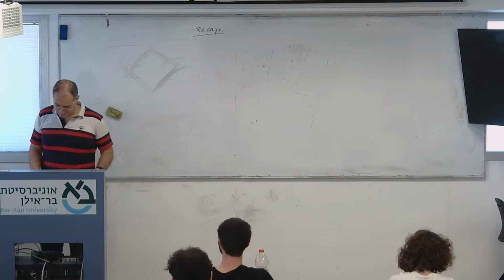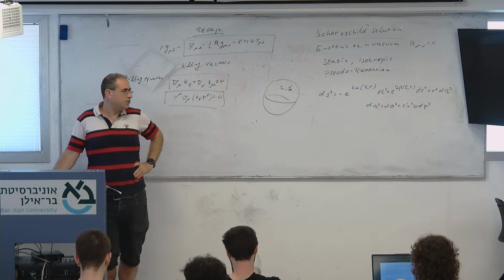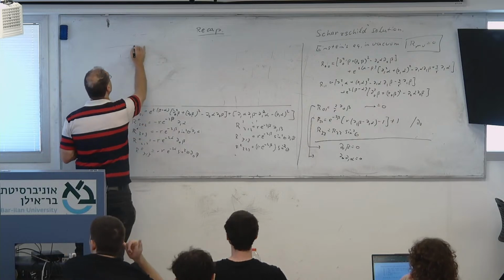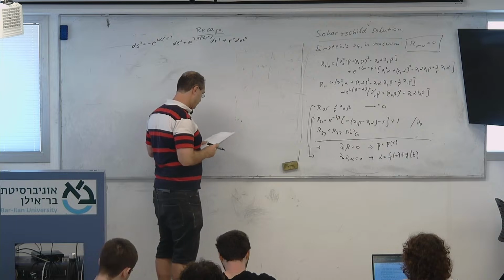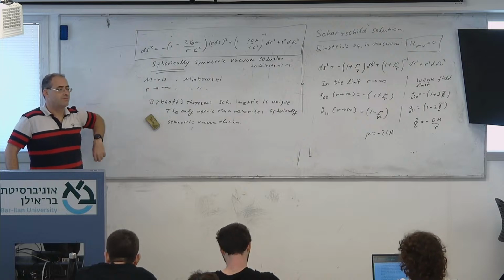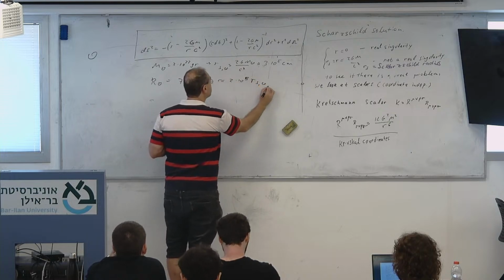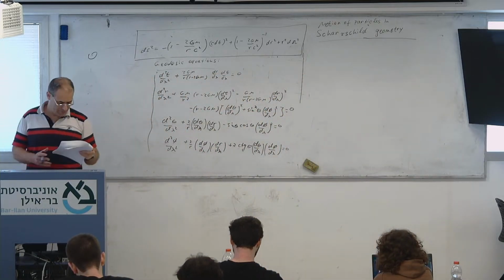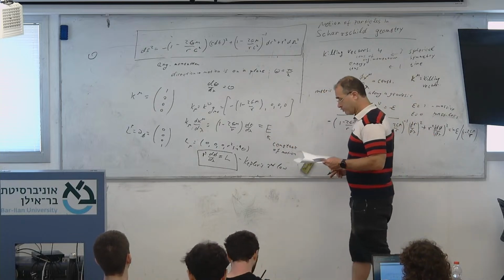יחסות כללית וקוסמולוגיה- הרצאה 14